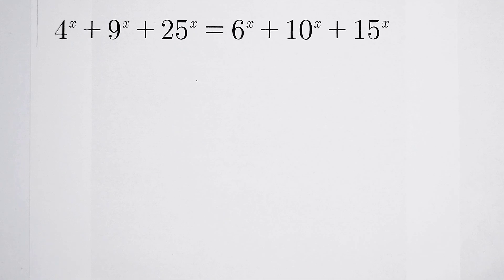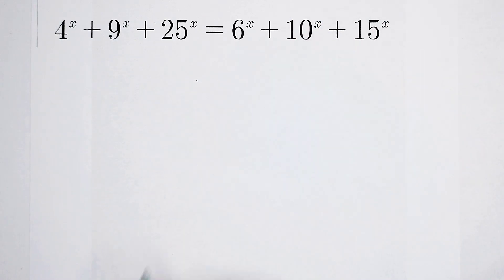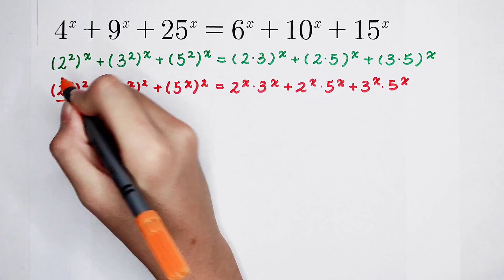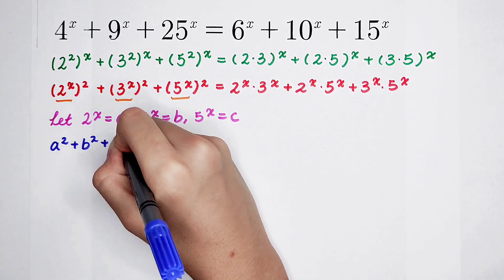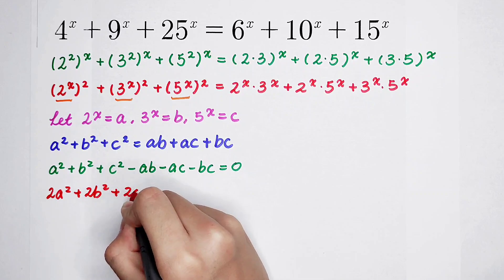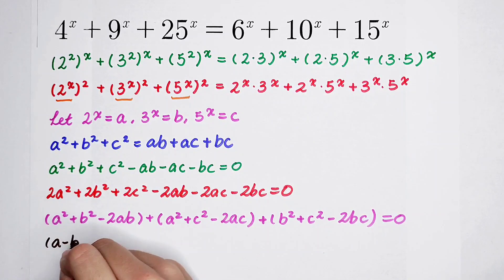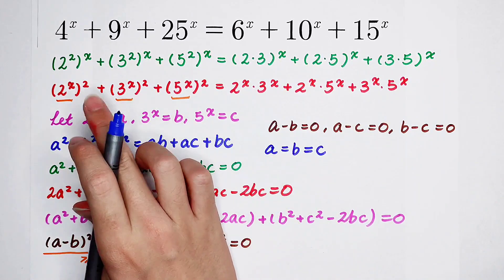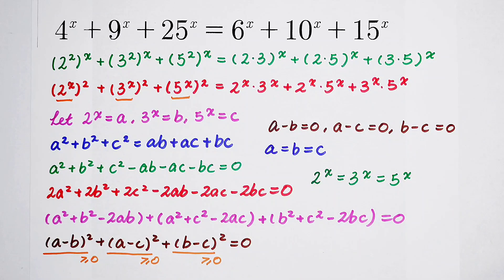Olympiad Mathematics | How to solve the equation? | You should be able to solve this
How to solve this math question? You can deal it quickly by using this method!